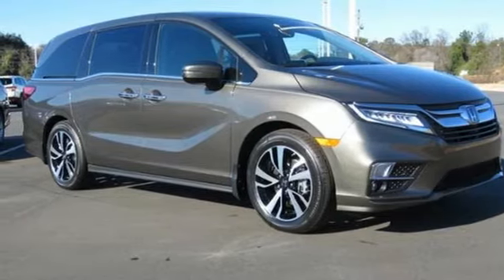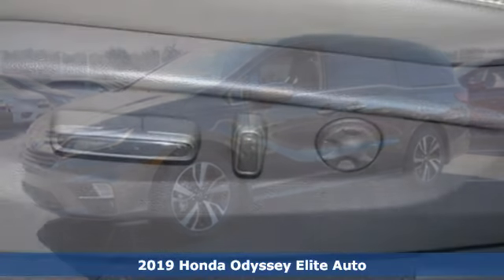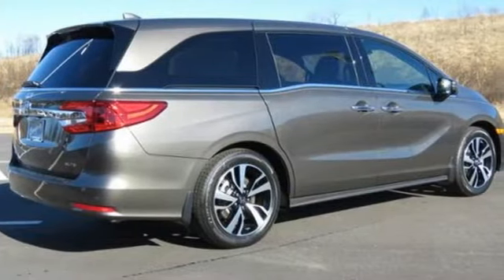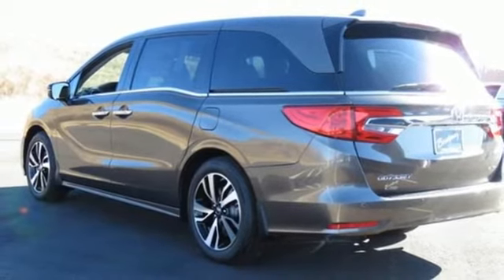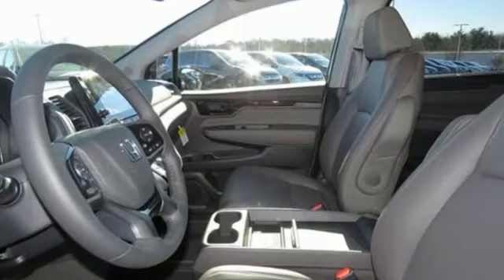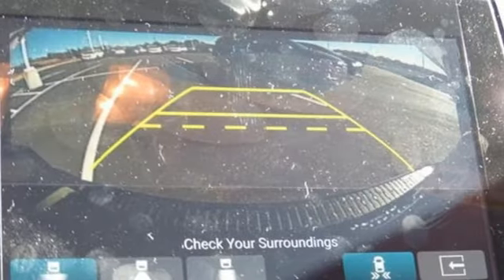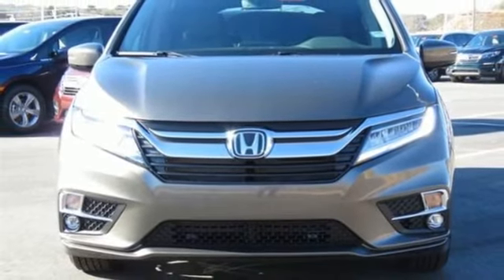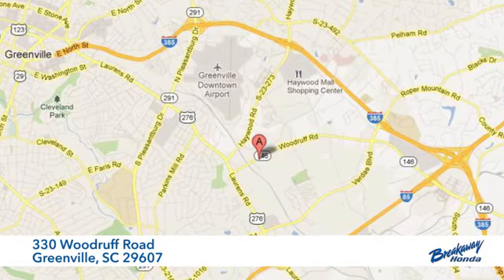New 2019 Honda Odyssey Greenville SC Easley, SC #190601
Year: 2019
Make: Honda
Model: Odyssey
Trim: Elite
Engine: 3.5L V6 SOHC i-VTEC 24V
Transmission: 10-Speed Automatic
Color: Gray
Interior: Mocha Lth
Stock #: 190601
VIN: 5FNRL6H9XKB060506

Address:
330 Woodruff Road